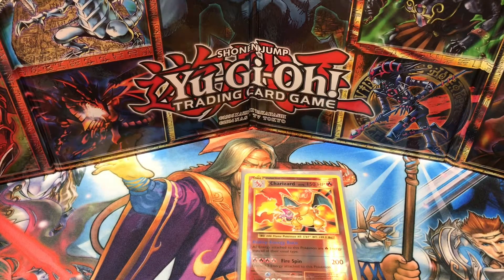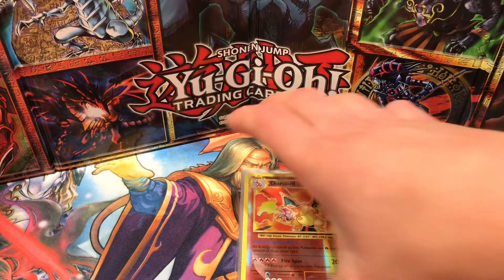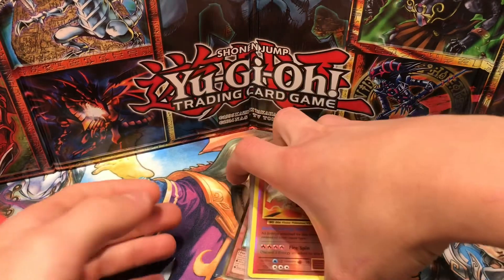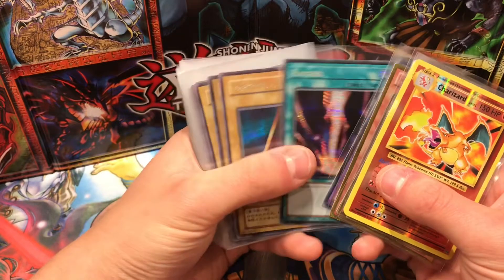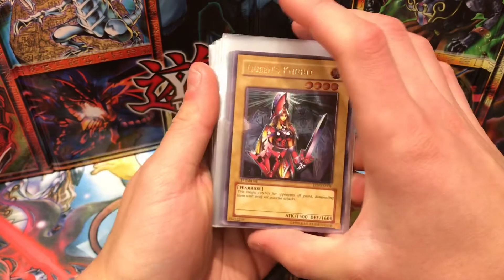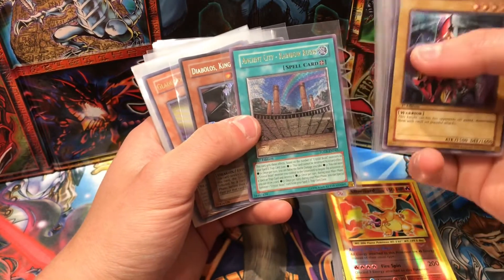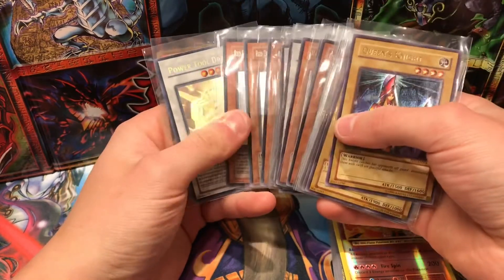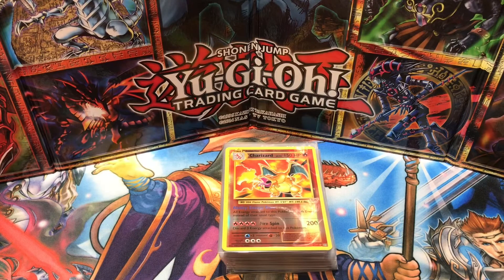PSA Grading Submission #2 | How To Grade With PSA | Vintage Trading Cards U.K.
Hello everyone and welcome to my second PSA Submission video for Pokemon and Yu-Gi-Oh cards! I also grade through my business, VintageTradingCards other trading cards!

Here’s a link to my website where you can see prices and how the psa grading works: